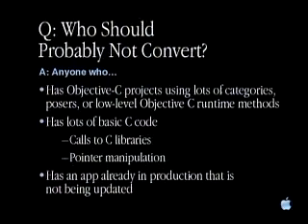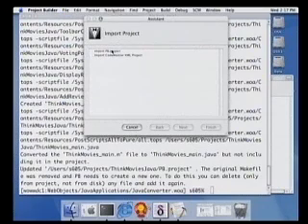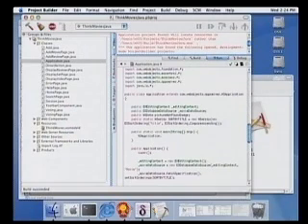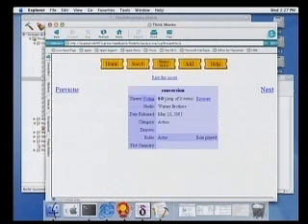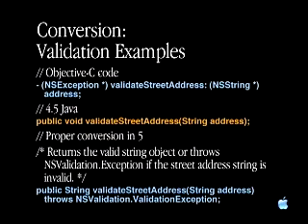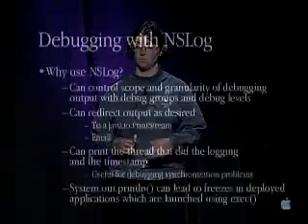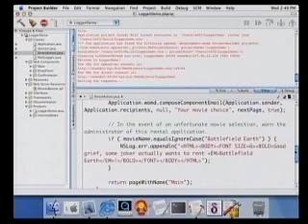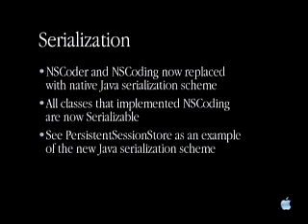WWDC 2001 605 Moving to WebObjects 5